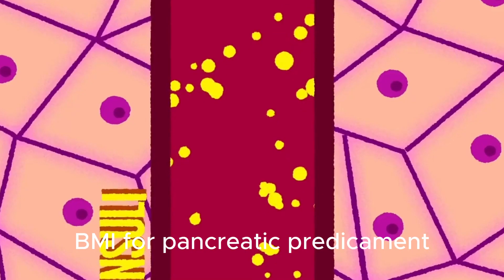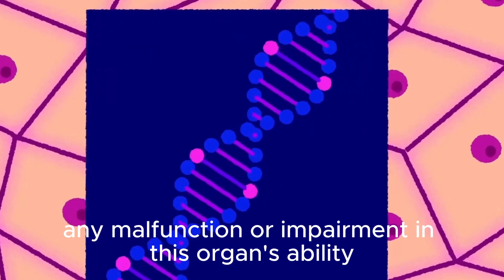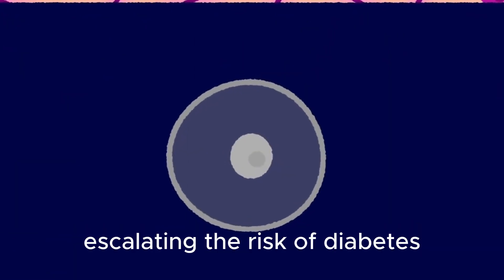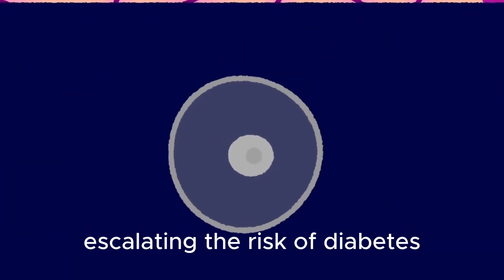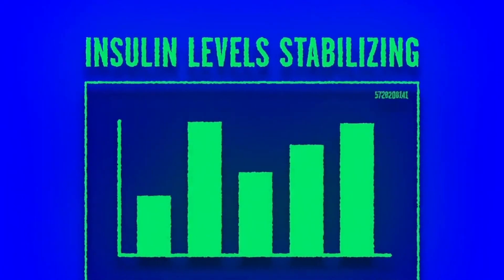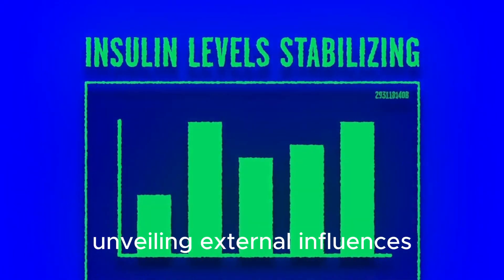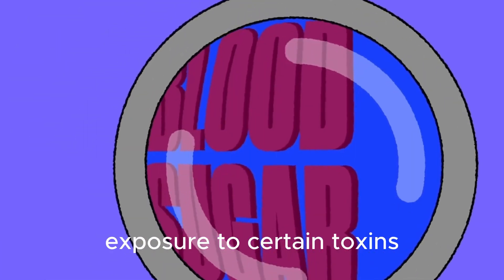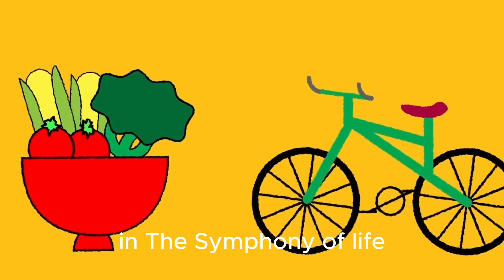Demystifying a complex disease : Understanding the causes of diabetes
The images in the video are for illustrative purposes only.
The information on the '' Health is fitness '' channel is not intended to be a substitute for professional medical advice, diagnosis or treatment. All content, including text, images and information, available on the channel or through videos on this channel is for general information and reference purposes only.
- In the tapestry of human health, diabetes emerges as a thread that weaves its way through millions of lives, affecting individuals across the globe. This pervasive condition demands our attention, inviting us to delve into the intricate factors that contribute to its onset. Let's embark on a journey to unravel the mystery behind the causes of diabetes, shedding light on this widespread health concern.